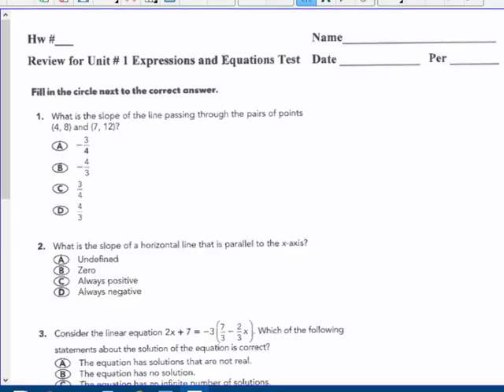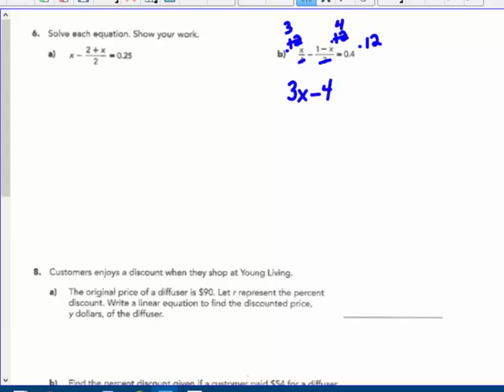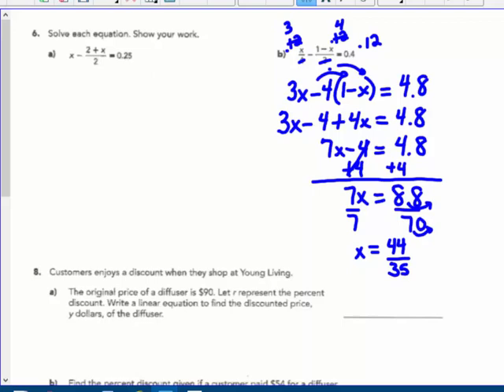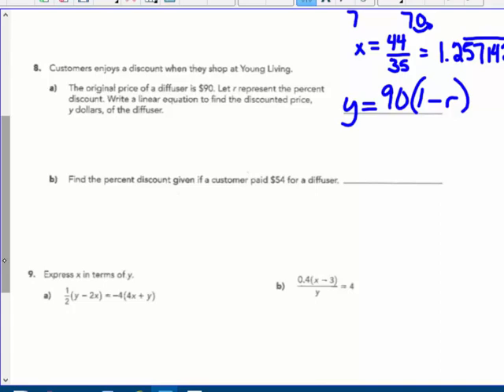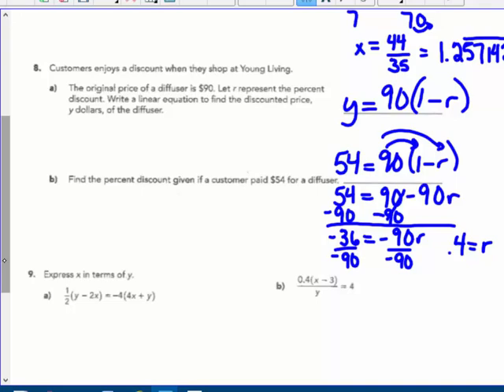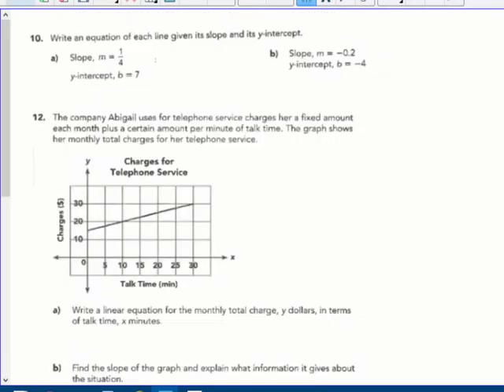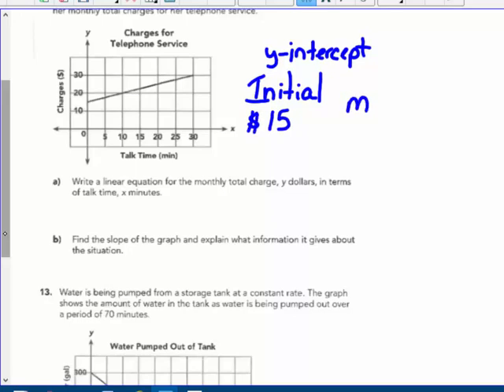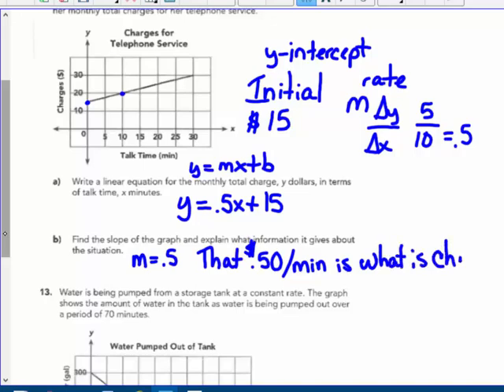Review for Unit 1 Expressions and Equations